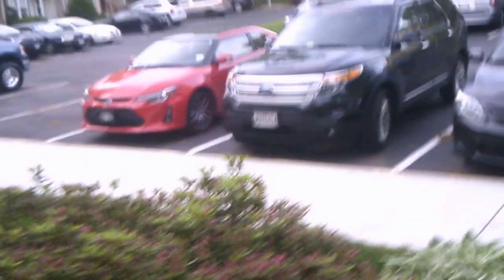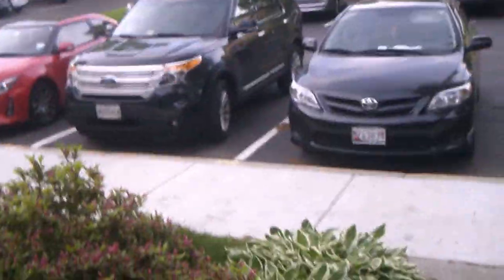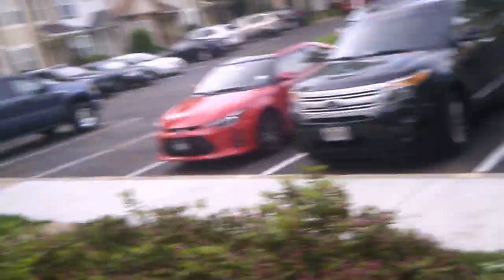Unlock Unicorn D.N. Unboxing! :Takara Tomy version